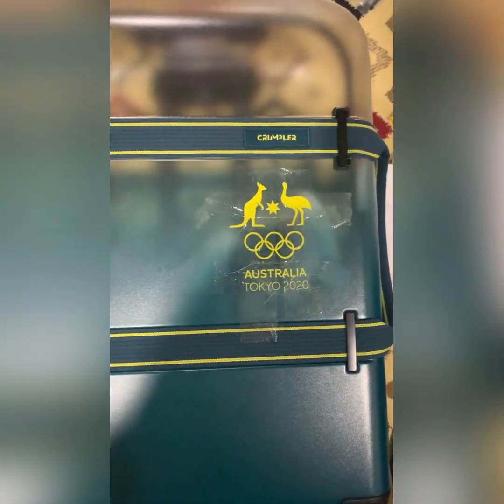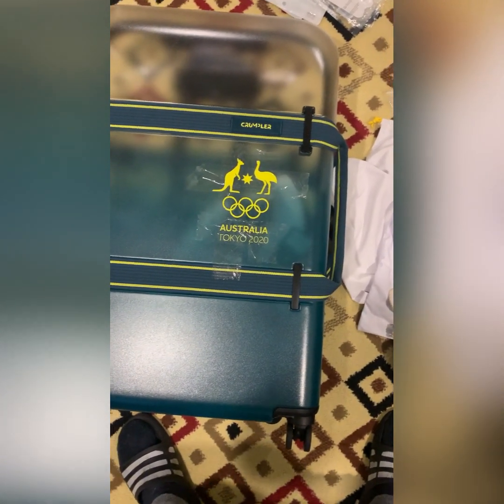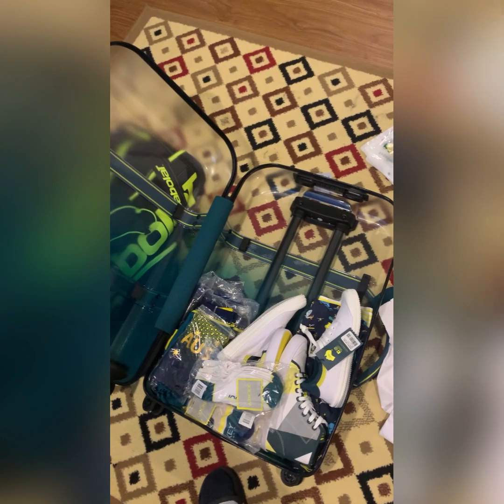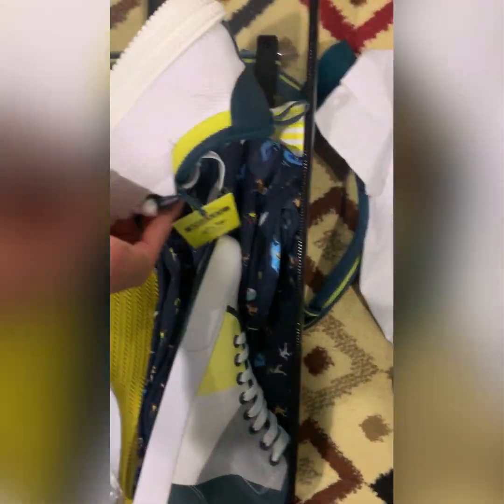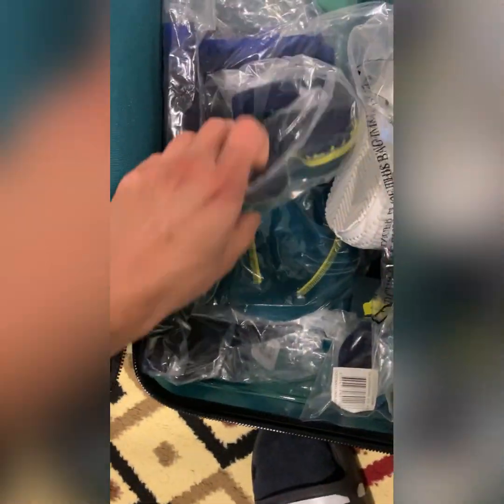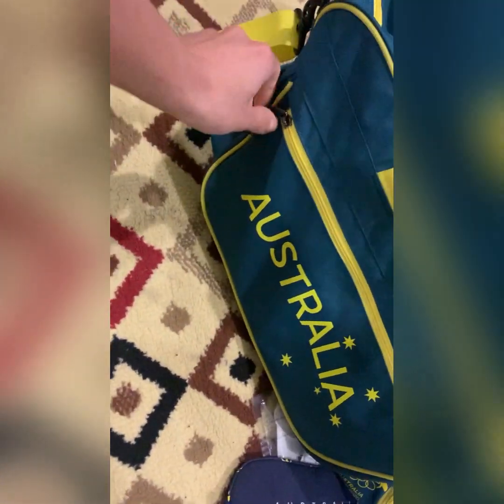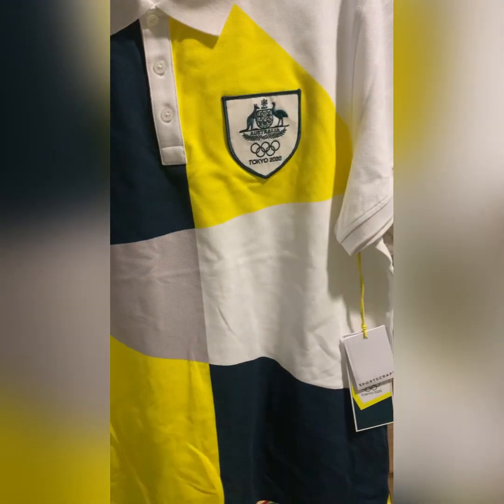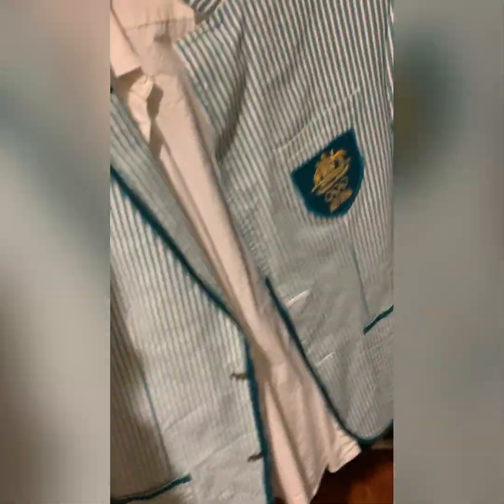Tokyo Olympics Aus Team uniform (5%-10% of it) initial look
An insight onto what it looks like to make the Olympic team for Australia and receive some of the team kit. Enjoy